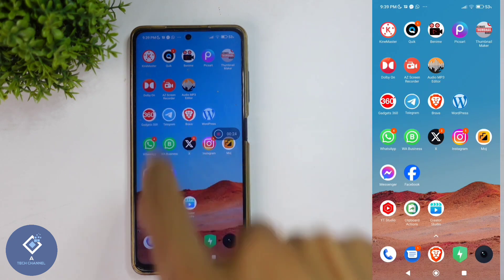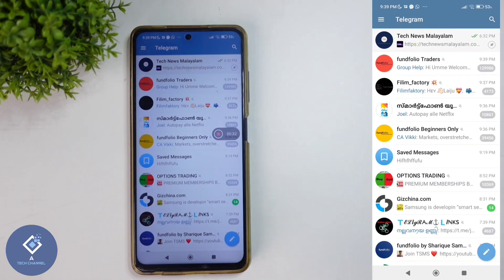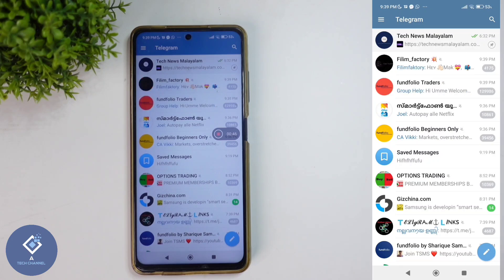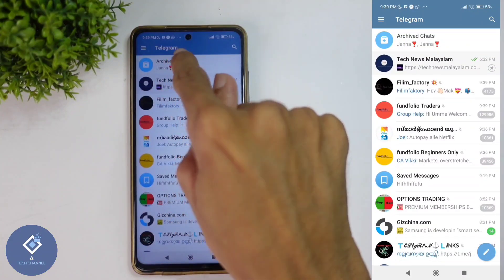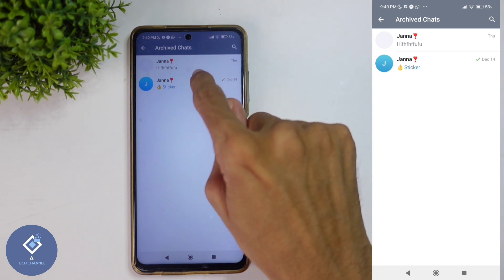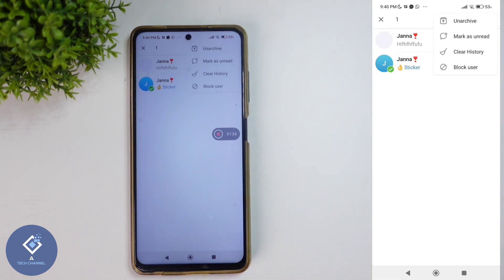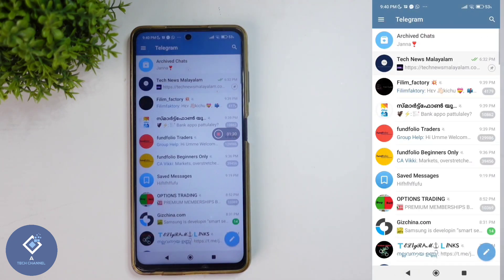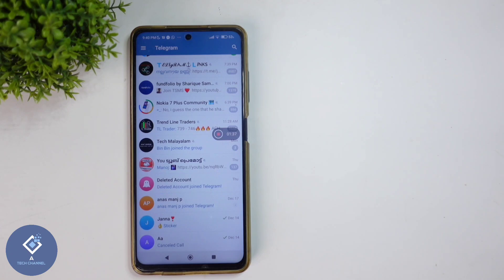How To Unarchive Chats In Telegram | English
in this video we will be telling about how to unarchive chats in telegram in english. what to do if you are not able to see chat in telegram. lets check about how to unarchive chats in telegram in english